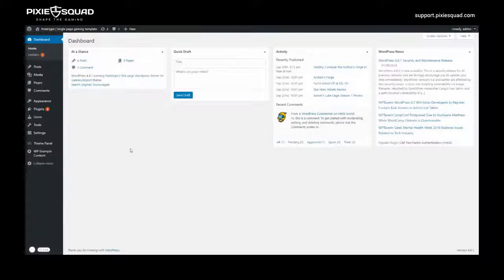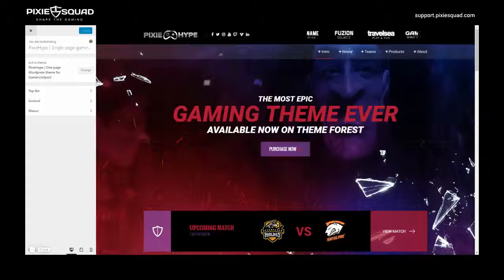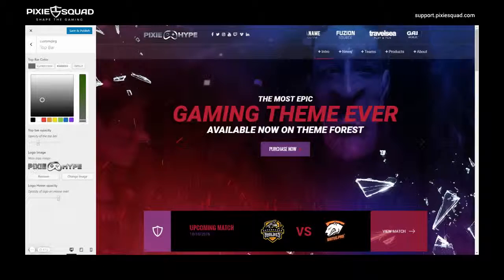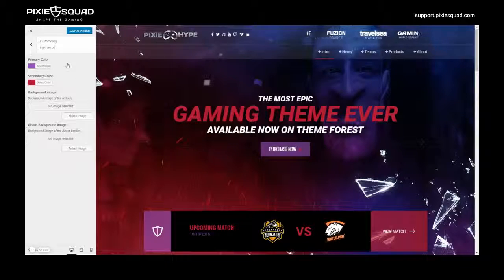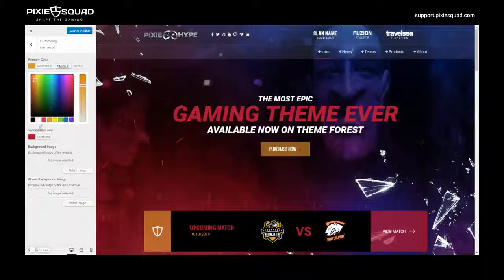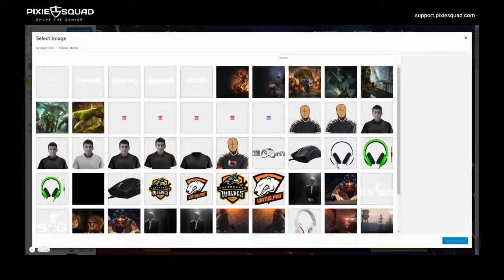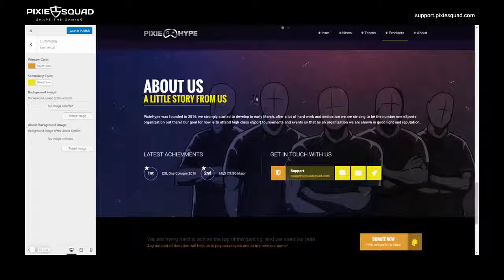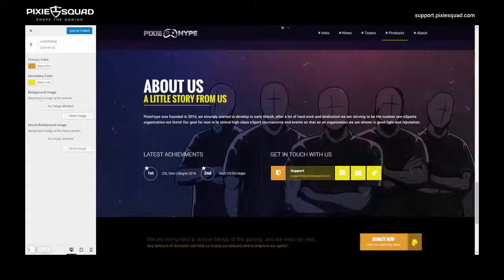PixieHype | Theme Colors | Logo /Background changer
This is the theme colors / logo background changer tutorial.